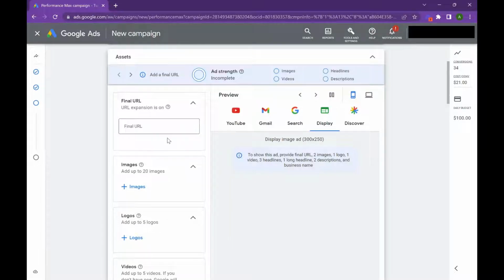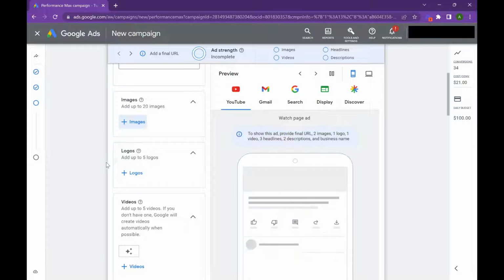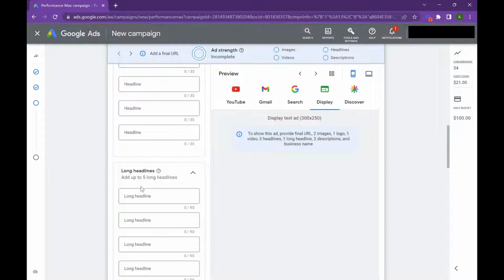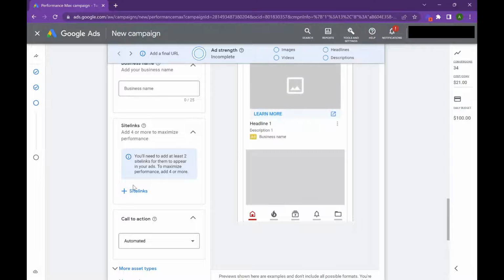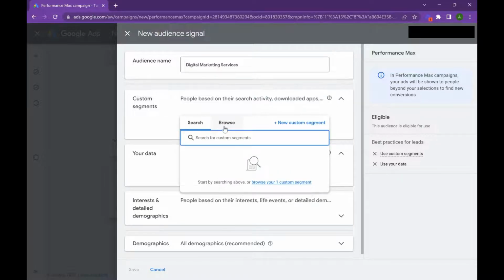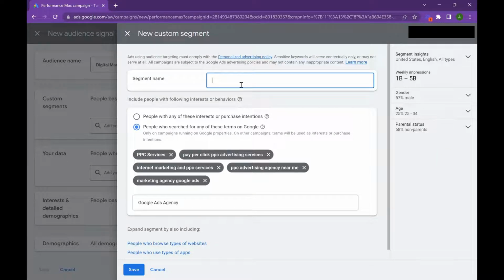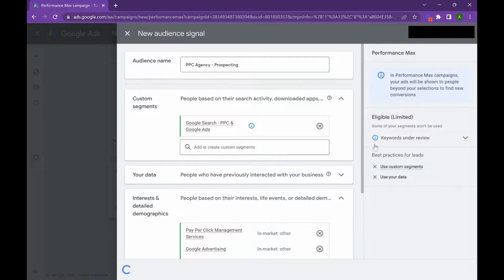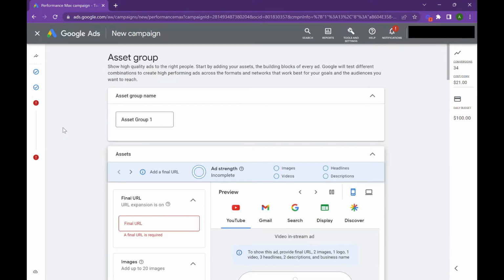Performance Max For Lead Generations - Part 2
Welcome to Performance Max for Lead Generation Part 2.

In this video, we discuss Asset Groups, Creative Messaging, and Audience Signals. We talk about the how and the way of Google's newest campaign type.

Performance Max is the news tool for effective lead gen online. Are you tired of paying outrageous CPCs on traditional search campaigns? PMAX gives you the ability to find users in-market for your product before they search.

Watch the entire Performance Max For Lead Generations to stay atop the competition.